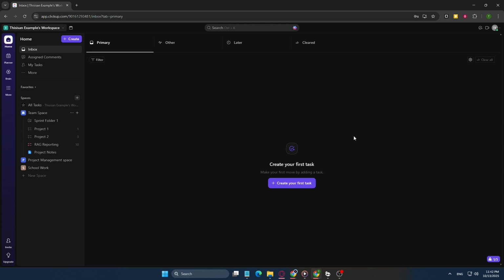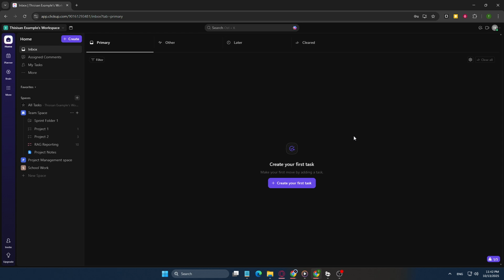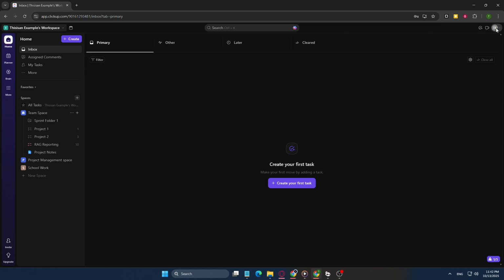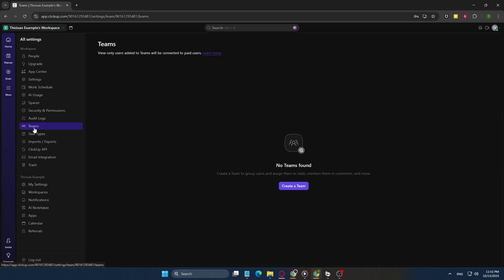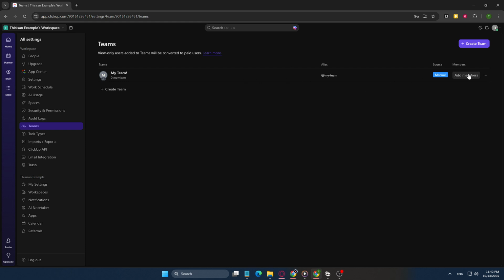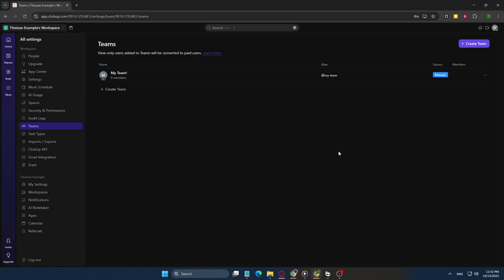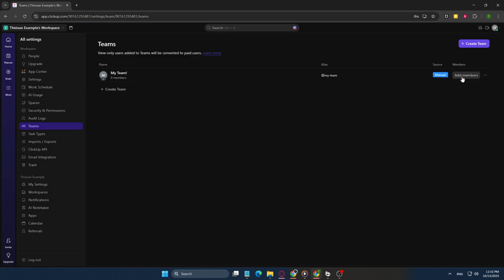How To Create A Team In ClickUp [2026 Guide]